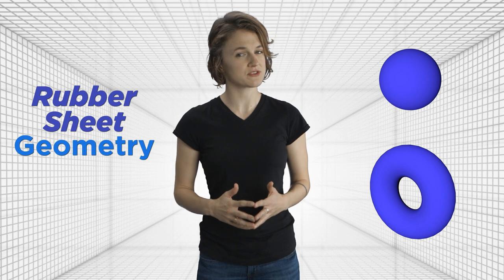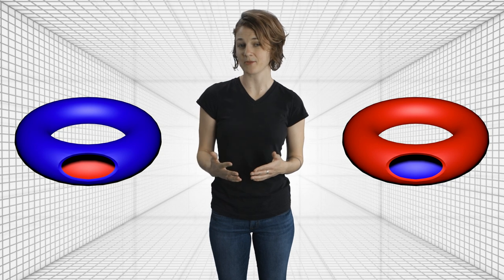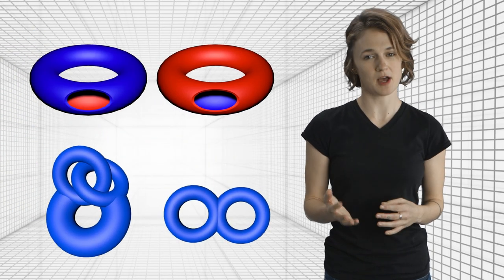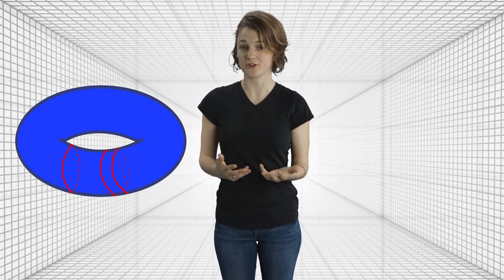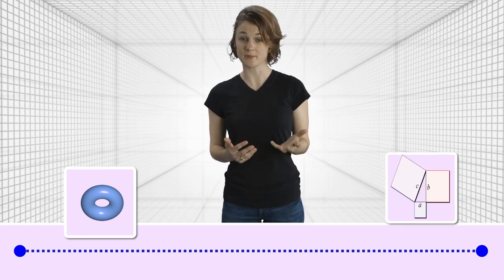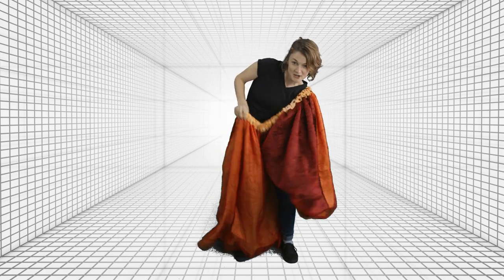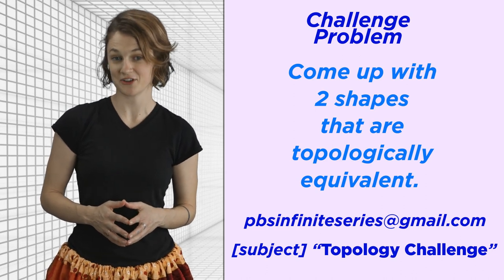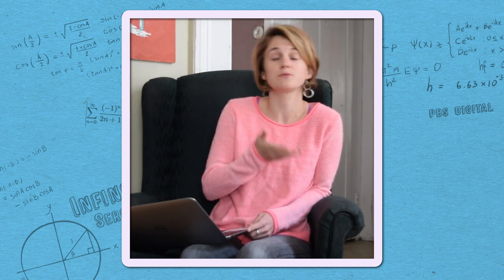Topology Riddles | Infinite Series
And special thanks to Danny Haymond Jr aka @slothman86 for for his incredible fan art!

The Heart of Mathematics

Written and Hosted by Kelsey Houston-Edwards

Find out why Topology is often called Rubber Sheet Geometry and try to solve these counter-intuitive topological puzzles.